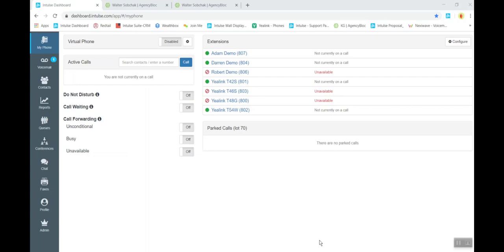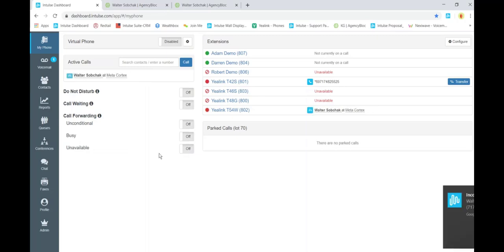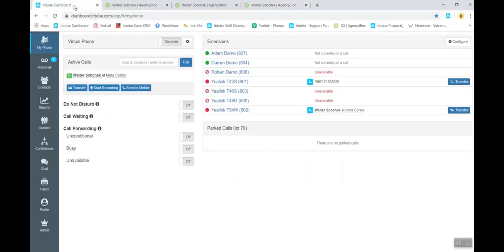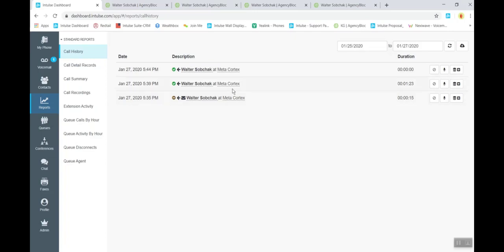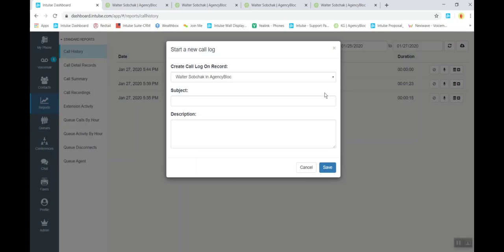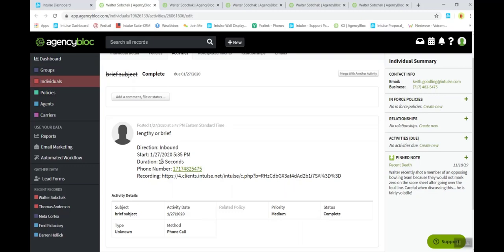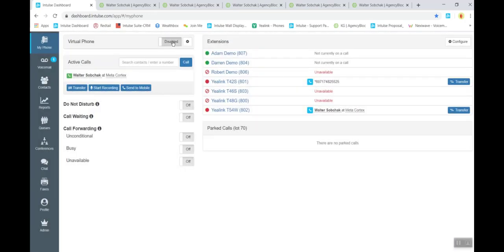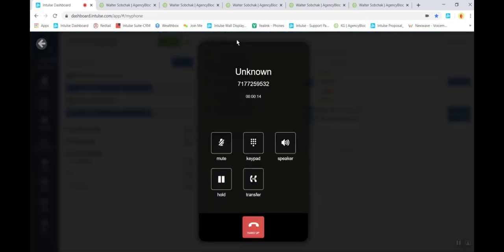Intulse AgencyBloc Integration Demo Jan2020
Brief over video of our AgencyBloc integration showing live inbound call pop, call recording, display of servicing agent, click to dial, auto logging of notes or detailed note call logging in real time.